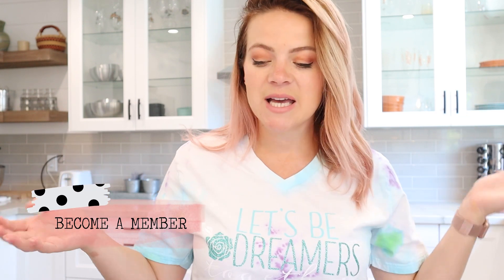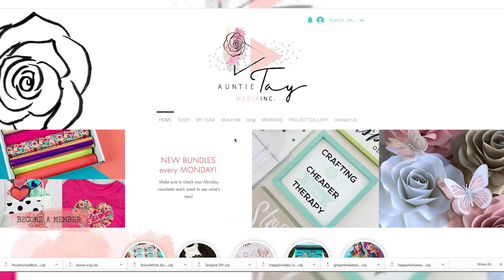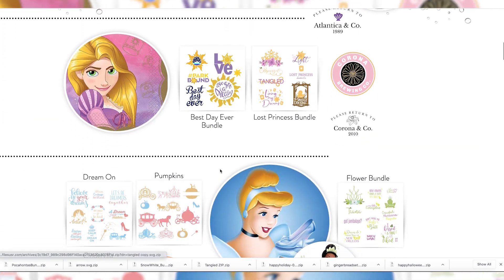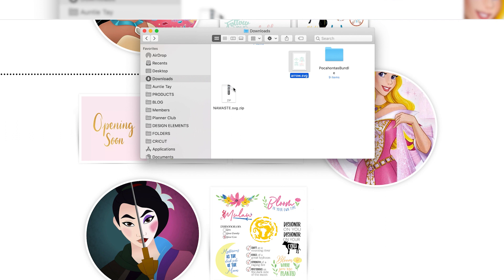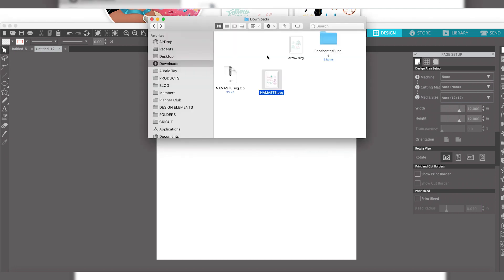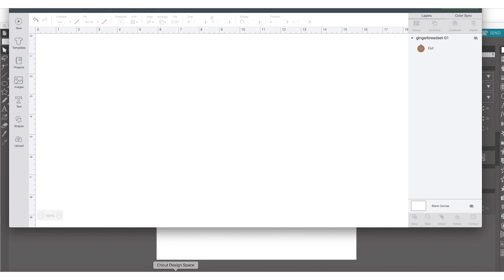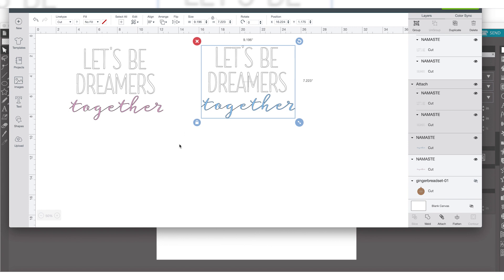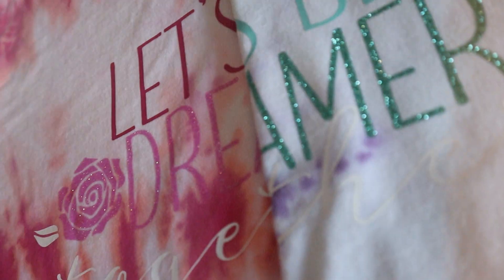DIY Aurora Shirt + Coozie with Patterned HTV